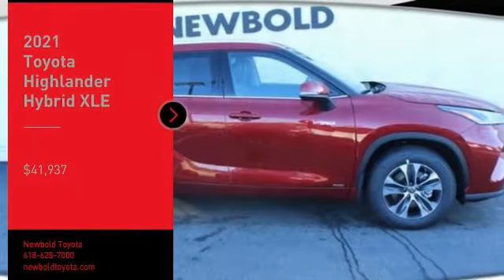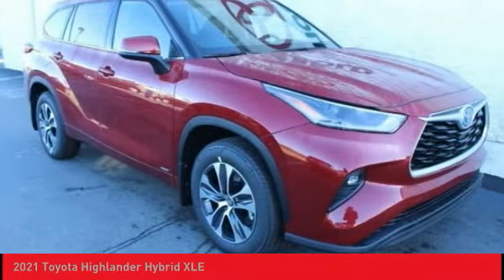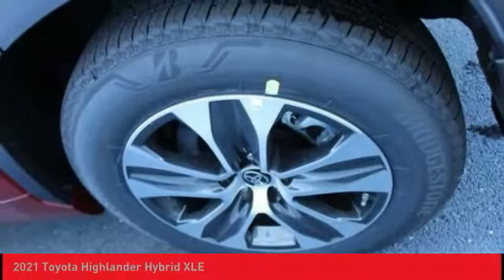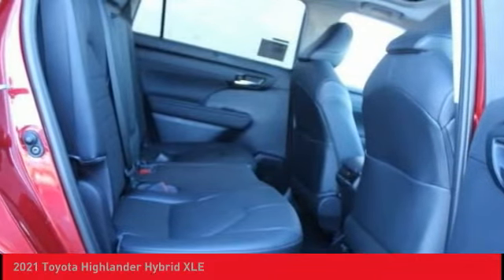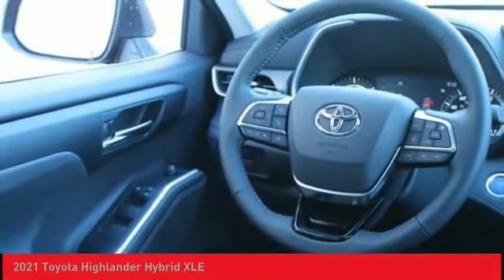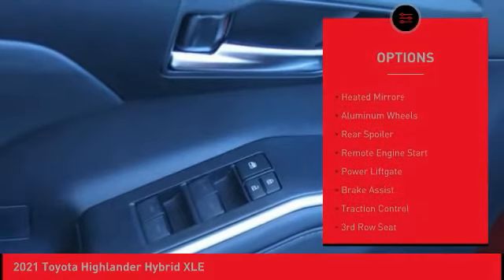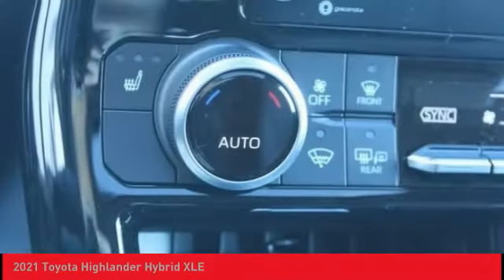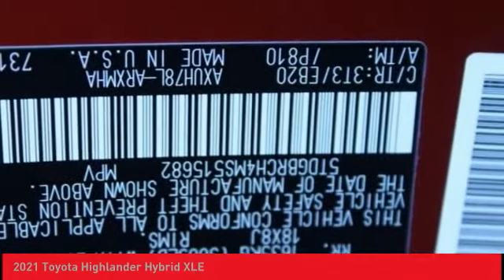2021 Toyota Highlander Hybrid O'Fallon IL 21051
2021 Toyota Highlander Hybrid XLE

Newbold Toyota
1282 Central Park Dr

Hybrid-Leather heated front bucket seats, moon roof, back up camera, 3rd row seats, proximity key for doors and push button start, remote start, dual zone front automatic A/C, rear HVAC with separate controls, distance pacing, engine auto stop-start feature, 4Dr sport utility, 2.5L L4HV DOHC : aluminum alloy block with aluminum alloy cylinder head, hybrid electric motor, automatic, AWD, 18 machined-finish alloy wheels, audio plus : 6 speakers / 8 touch-screen / HD radio / 4 USB media ports / 2 12V outlets / advanced voice recognition / hands-free phone capability / music streaming via Bluetooth wireless technology / Android Auto / Apple CarPlay / Amazon Alexa in-car compatibility, steering wheel with mounted audio and cruise controls, pwr rear liftgate, Bluetooth connection, daytime running lights, pwr mirror, front and rear anti-roll bars, ABS and driveline traction control, trailer sway control, blind spot monitor blind spot, pre-collision system, tire specific low tire pressure warning, dual stage driver and passenger front and mounted side airbags, and electronic stability control. Looking for a new car at an affordable price? Outstanding design defines the 2021 Toyota Highlander Hybrid XLE. We'd also be happy to help you arrange financing for your vehicle. Come on in and take a test drive! Priced to sell! Must SEE - this one won't last long at this price. Thanks for looking and we hope to hear from you.